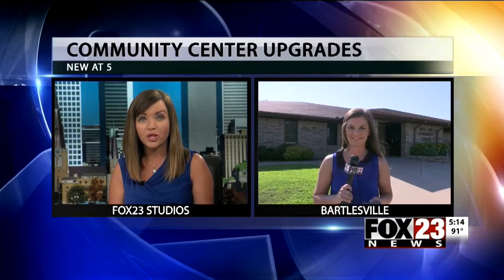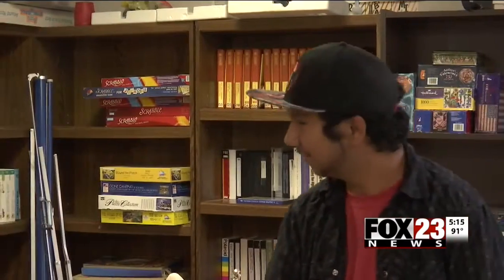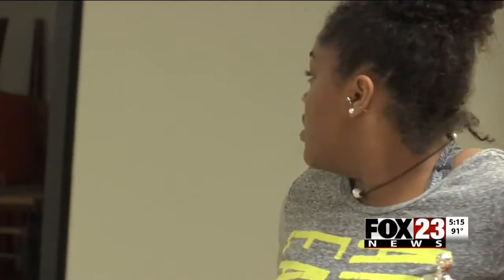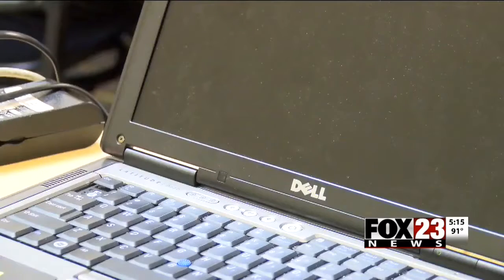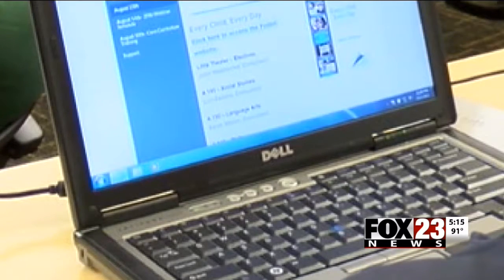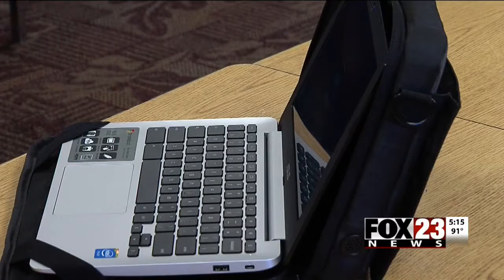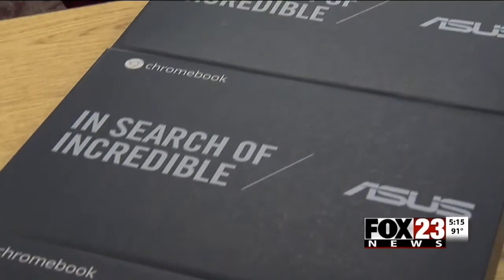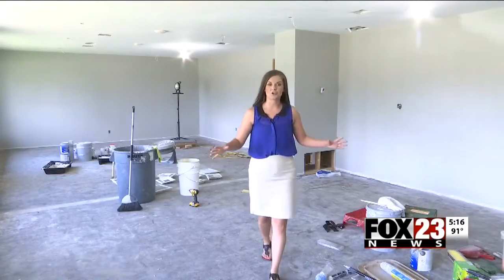VIDEO: Donation to help upgrade Bartlesville community center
Bartlesville's West Side Community Center is seeing upgrades.